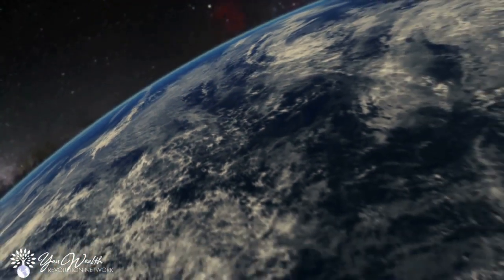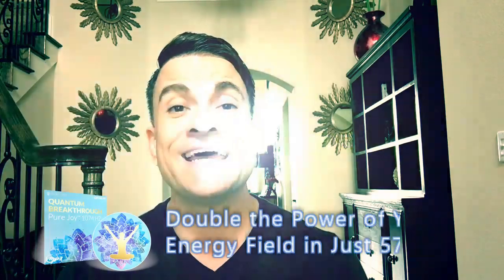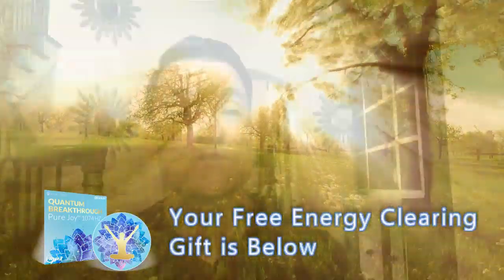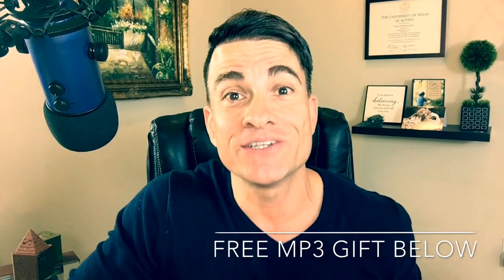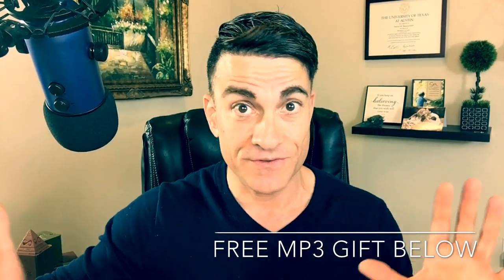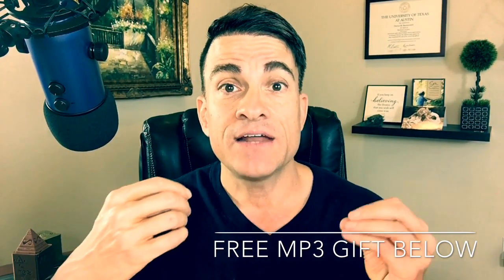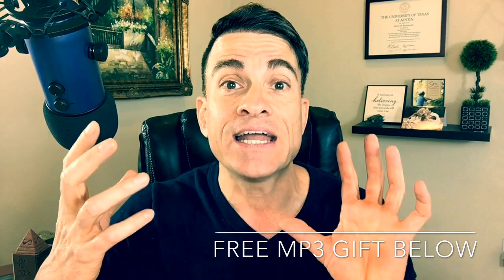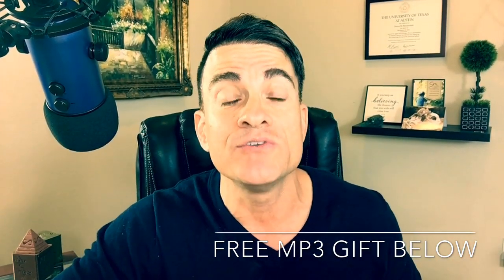QUICKLY Uninstall Beliefs Holding You Back - Theta Work with Brent Phillips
About Brent Phillips
Brent Phillips was a successful MIT-trained engineer who experienced a staggering physical challenge when his arm became immobile and frozen at the elbow after a surgery. After a long battle of unsuccessful treatments, Brent experienced a miracle when he his elbow instantly healed from energy healing.

Knowing his life path was fortuitously altered, he then spent years studying with various master healers and spiritual teachers to discover and reverse-engineer the scientific laws and principles underlying miraculous instant healing, financial abundance, loving relationships, and even enlightenment.

Today he is the founder of Awakening Dynamics, an internationally known and best selling author and speaker, and the media has called him the "#1 most powerful American healer and spiritual teacher." He's also a frequent and popular guest on local and national TV as well as radio, helping people around the world to achieve freedom without limits.